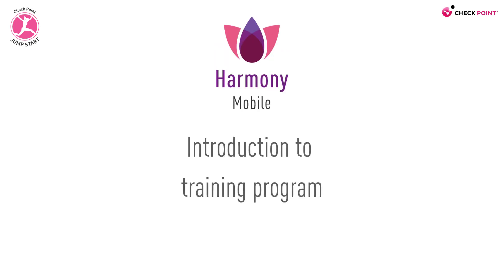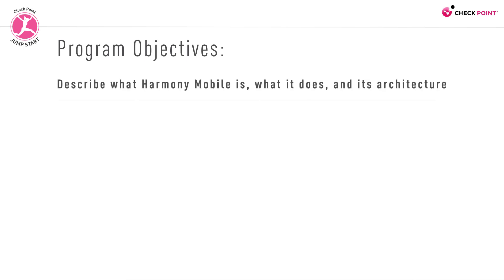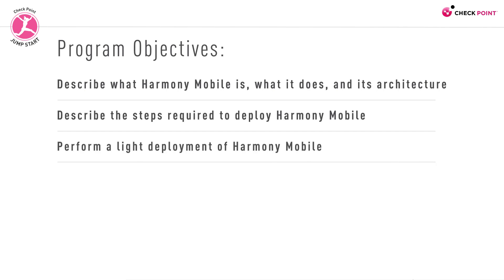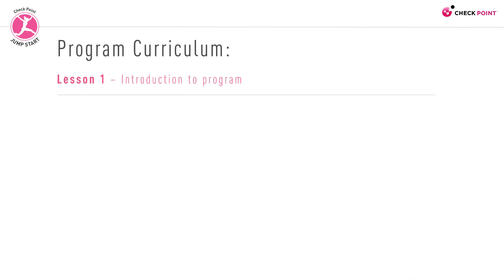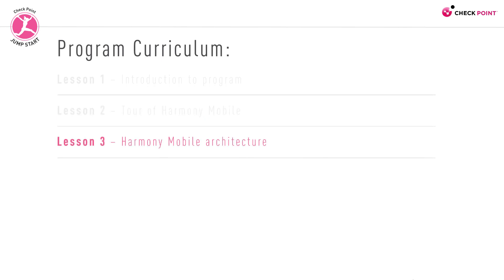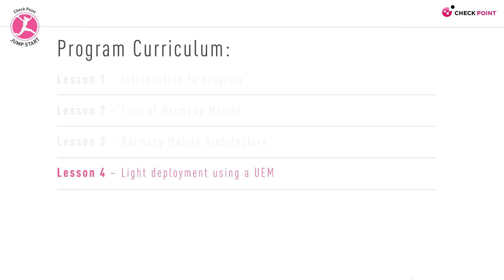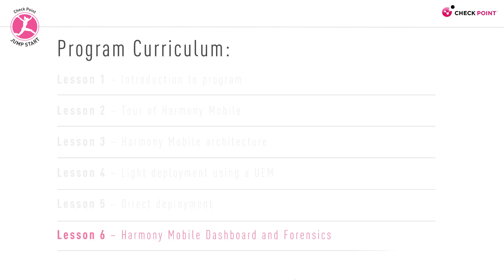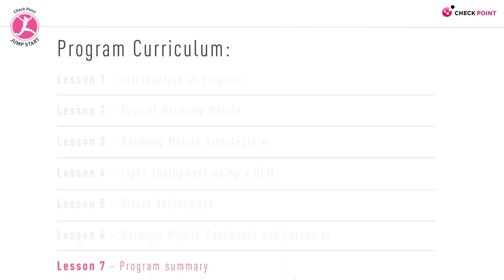Check Point Jump Start: Harmony Mobile – 1-Course Introduction